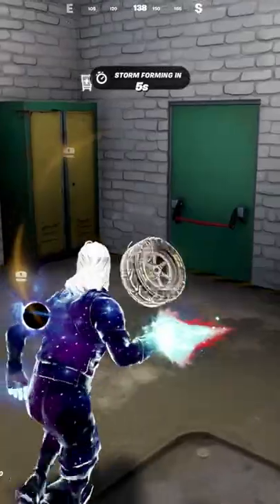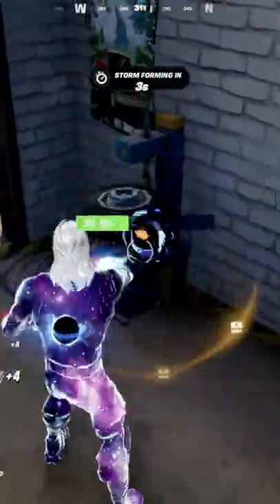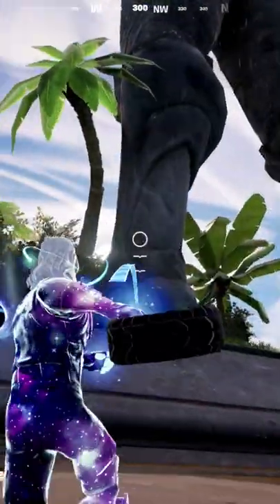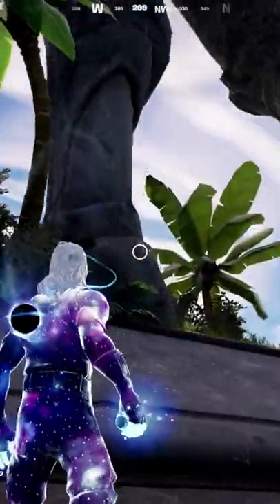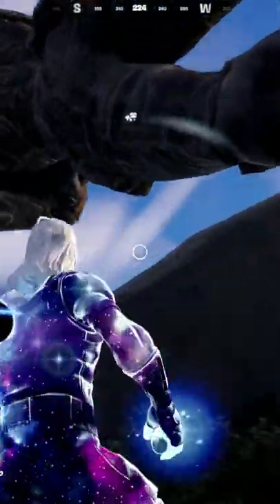How to Knock Over the Fortnite Foundation Statue!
🖼My Fortnite Creative Maps:
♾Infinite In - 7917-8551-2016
🔴Red Light 🟢Green Light - 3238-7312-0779 - NEW
🍕Food Fight Map - 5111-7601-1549 - NEW